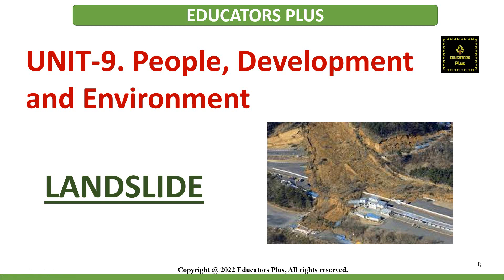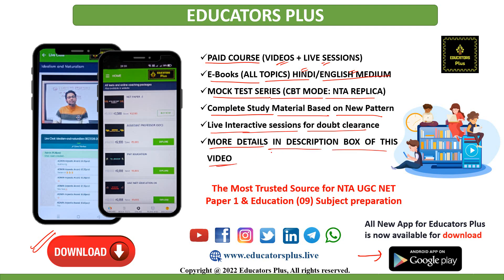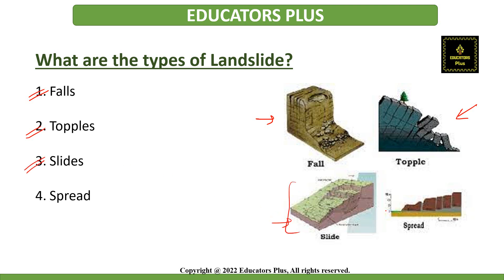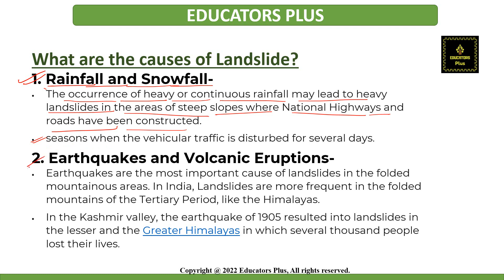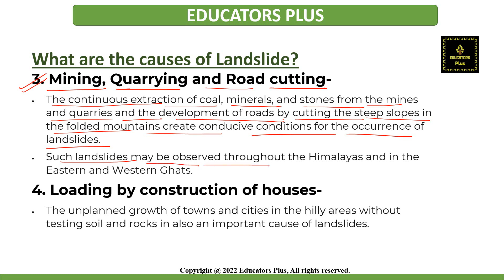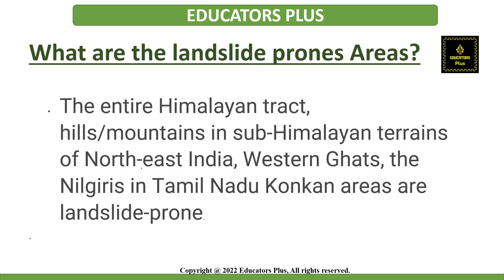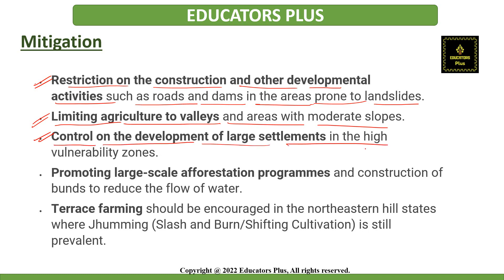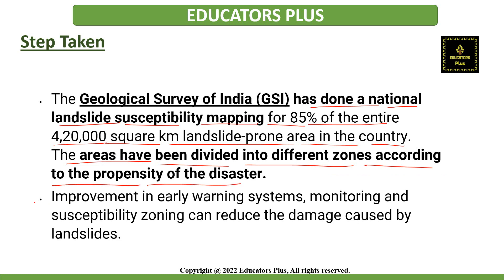Landslides I NTA NET Paper 1 Preparation I Natural disasters & Mitigation strategies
Dear Learners,
In This video, the topic Radioactive Waste of nta_net_paper1 for ugc_net_paper_1 is explained for short_revision. The topic is very important for NTA NET JRF EXAM 2022.

1. Go to google play store
2. Search 'Educators Plus'
3. Or directly go to the app from the link given in the description.
4. Register on the app with all details
5. Login is possible only when you have registered
6. After login, in 'Plans & Packages' you will get all details and course highlights of each course
7. ALL VIDEO LECTURES OF EDUCATORS PLUS ARE "BILINGUAL (ENGLISH+HINDI).
8. E-BOOKS/NOTES/MATERIAL is part of course work and is available in HINDI & ENGLISH.
9. for information. Classes will be available on App only.